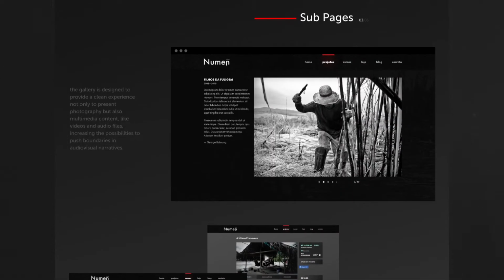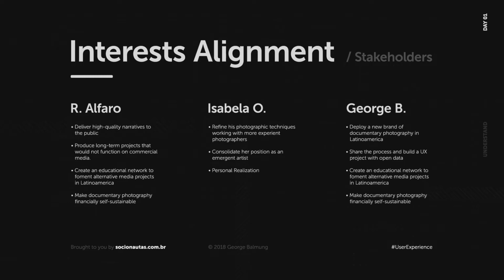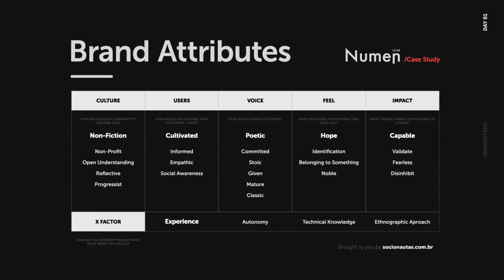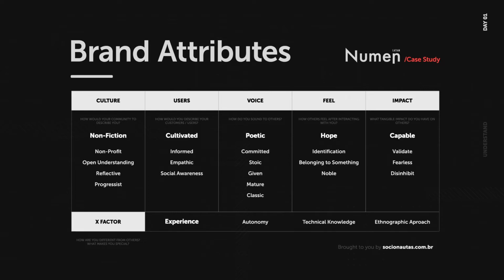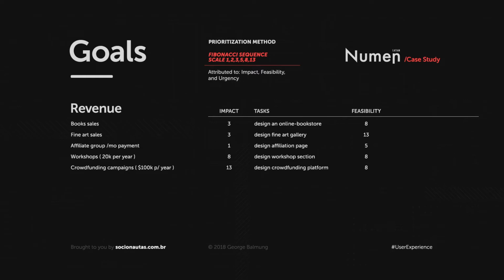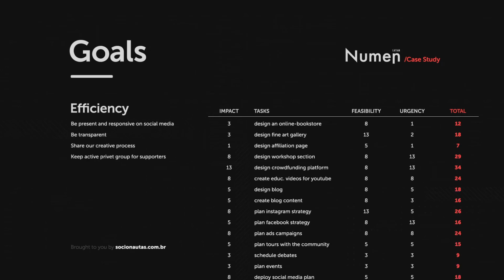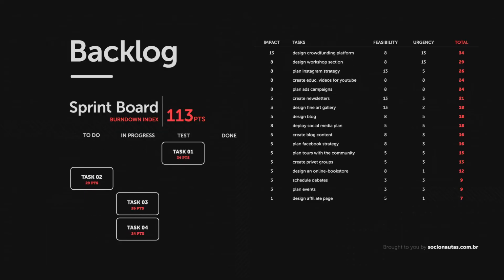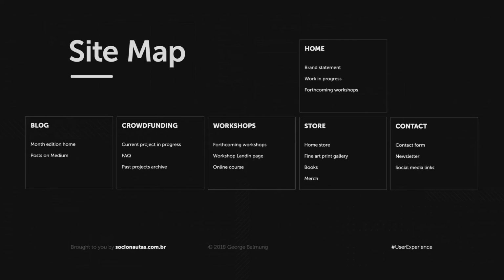What To Do on The First Day of a Design Sprint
Understanding — Monday on a Design Sprint — Approach digital projects by sprints are great because the process itself will provide you with a better understanding of the problems in our way and allow you to offer a fast response to them. Always testing with real users to identify and solve problems before launch; and step by step, you will have a great product with tested ideas.

From visionaries to visionaries

We provides design services to entrepreneurs in a resourceful and solid framework helping you launch products, grow your business and create amazing experiences to your customers.

Credits:
Executive Producer – George Balmung
Host – George Balmung
Soundtrack – Socionautas
Show Open – Socionautas
Typefaces – Museo Sans, Museo Slab